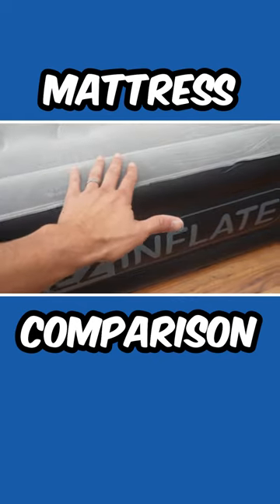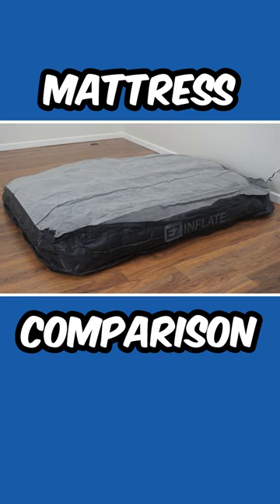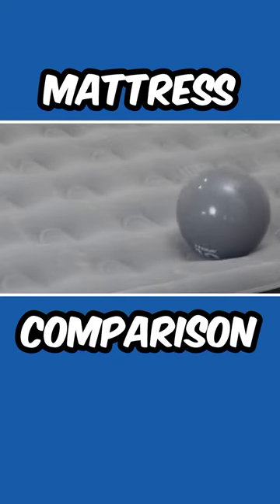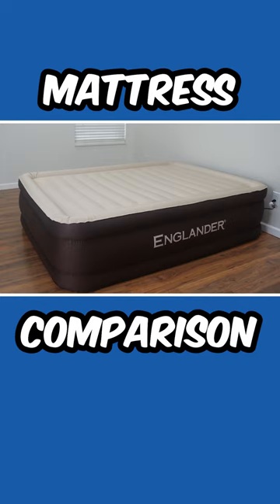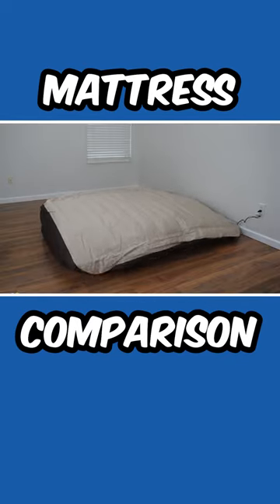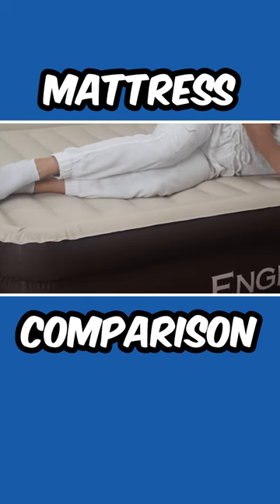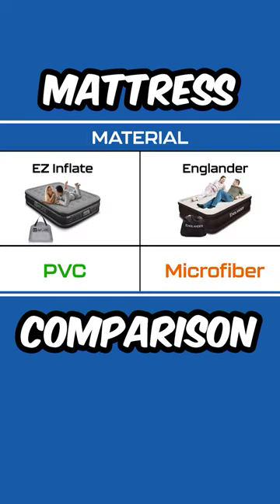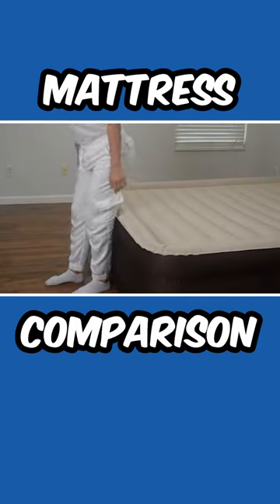EZ INFLATE vs Englander Air Mattress: Comparison!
Discover the differences between the EZ INFLATE Double High Luxury Air Mattress and the Englander Air Mattress with Built-in Pump in our detailed comparison. From comfort to convenience features, we provide insights to help you make an informed decision for your sleeping needs.

EZ INFLATE Double High Luxury Air Mattress with Built in Pump, Inflatable Mattress

Englander Air Mattress w/Built in Pump - Luxury Double High Inflatable Bed for Home, Travel & Camping - Premium Blow Up Bed for Kids & Adults